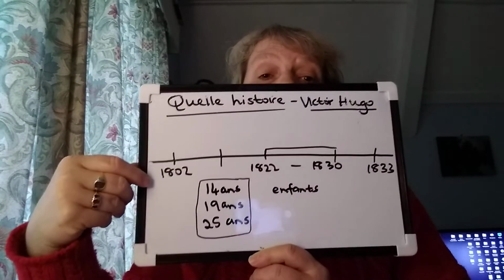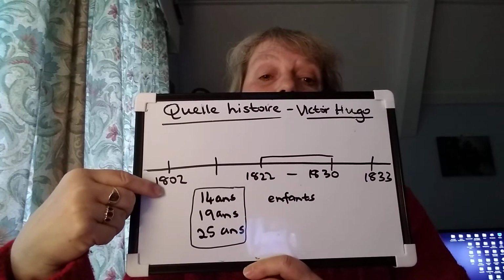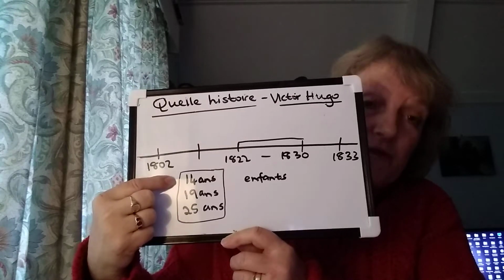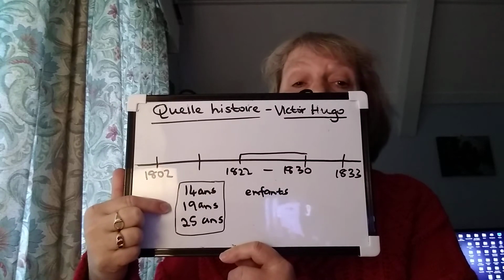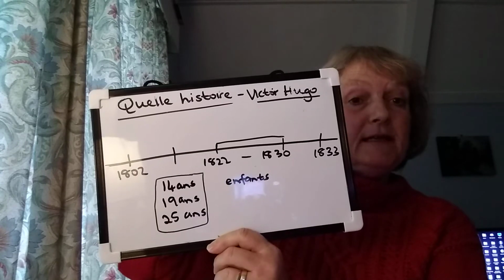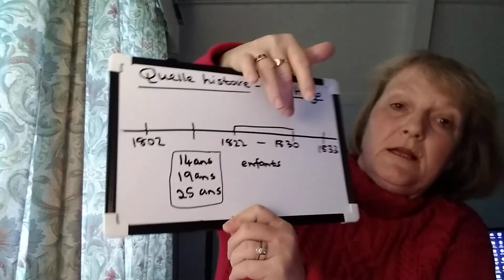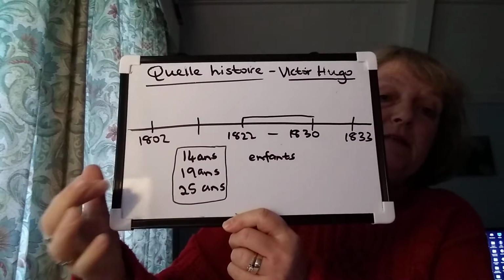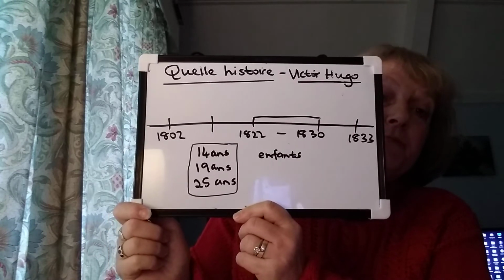Intermediate French Lesson 5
Describing past events  & listening activity